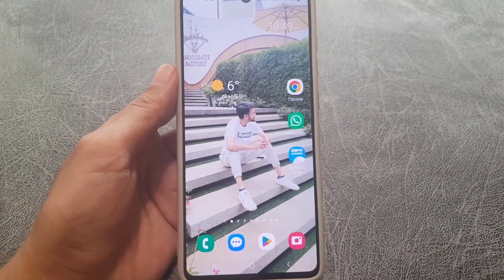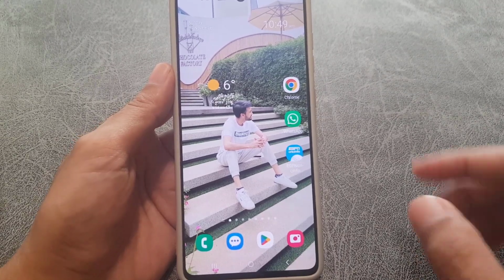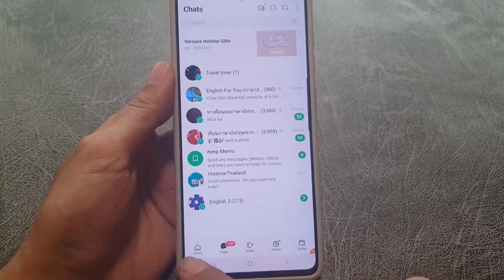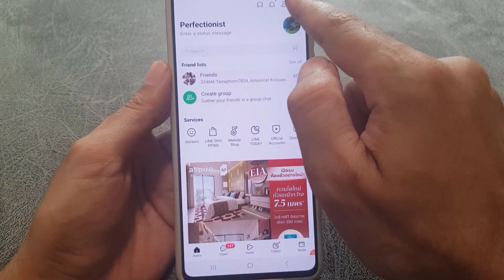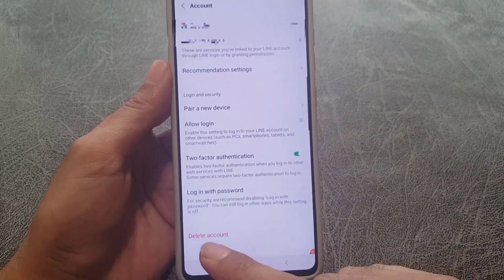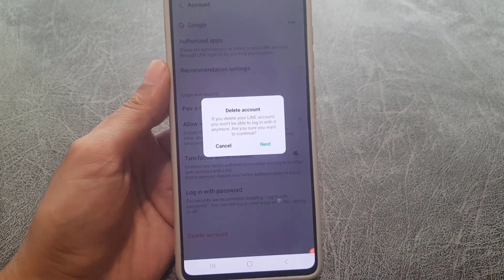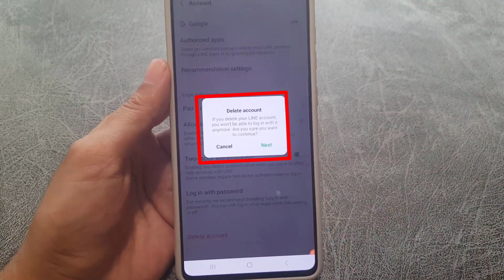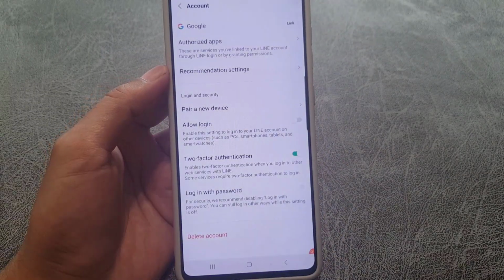How to Delete Line Account Permanently { UPDATED }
Delete Line Account, in this video you will be learning that how to delete line account permanently.